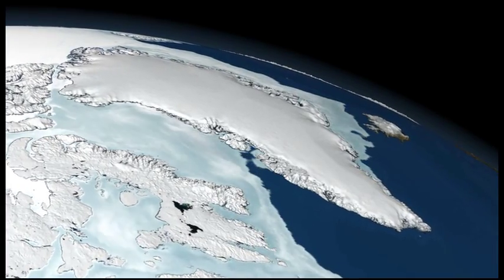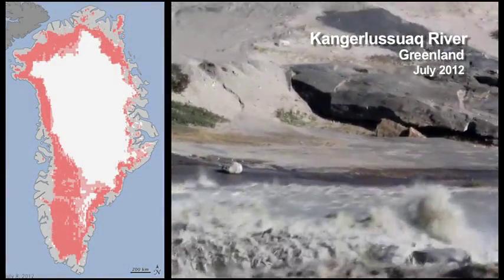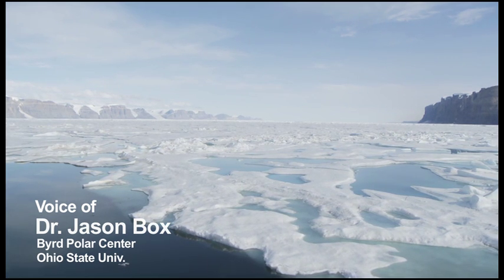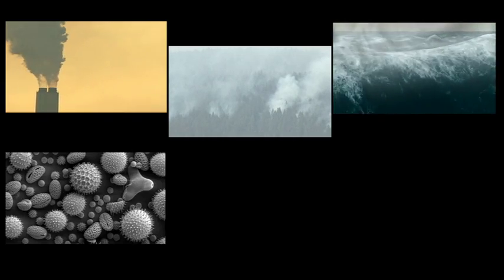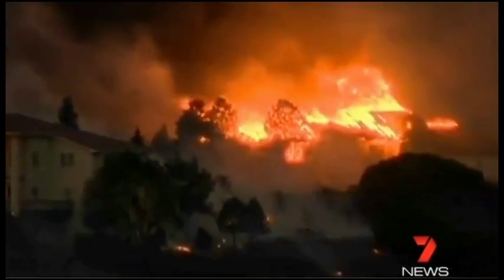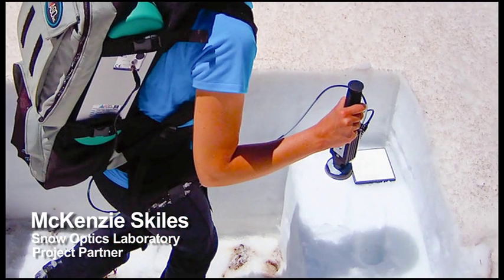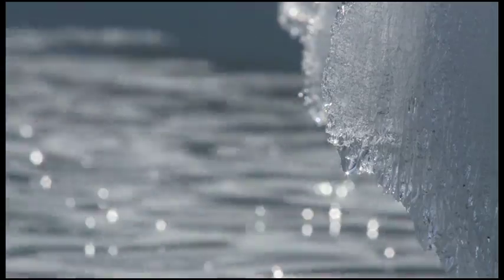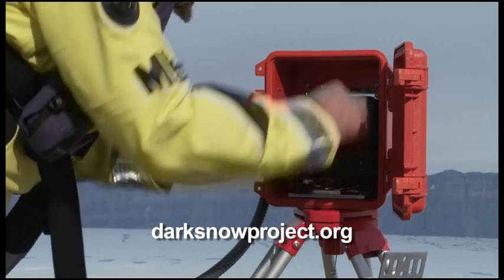Sampling Greenland: The Dark Snow Project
Over the past decade, the Greenland ice sheet has been getting darker, and less reflective, absorbing more solar energy.  This past summer a record breaking melt extended over the entire surface area of the ice sheet.
Greenland expert Jason Box has been studying and publishing about this phenomenon, and has become concerned about the possible role of increasing wildfires worldwide, and increased darkening of the ice sheets.
The only way to nail the science is to go to the top of the ice sheet and take samples - Dr Box, along with Bill Mckibben, and videographer Peter Sinclair, are kicking off the Dark Snow project to raise funds for for such an expedition, the first crowd-sourced  scientific expedition to the arctic.

is_earth_f_ked_at_2012_agu_meeting_scientists_consider_advocacy_activism.html